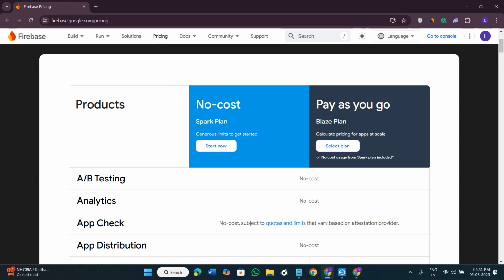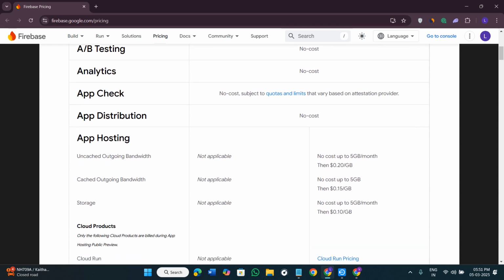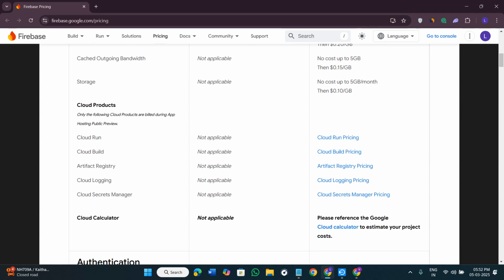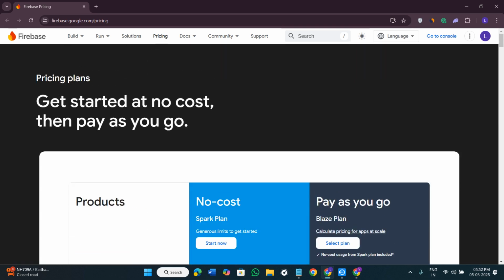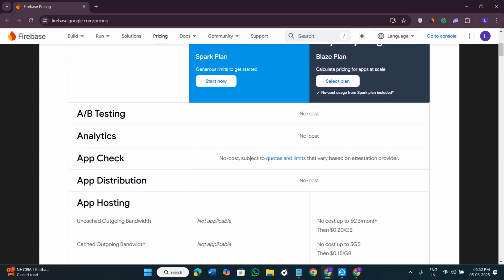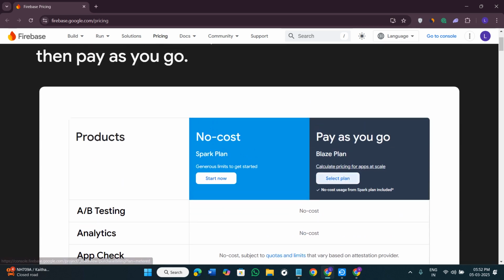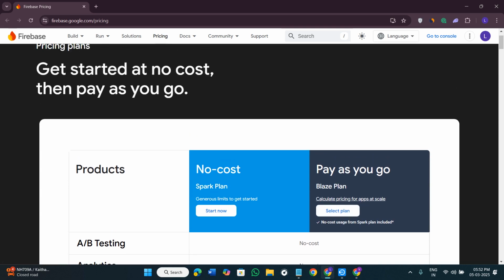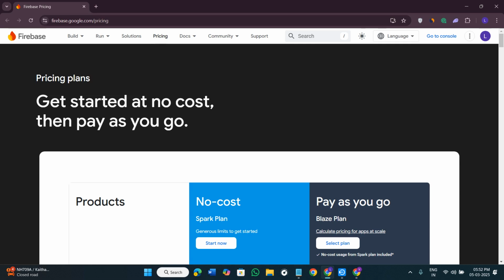Firebase Pricing Plans Explained - Detailed Comparison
Welcome to Ratewiser.com!!! In this tutorial video, I will show you Firebase Pricing Plans Explained - Detailed Comparison